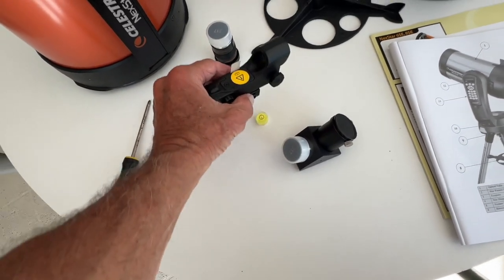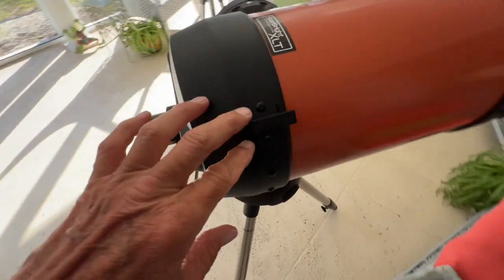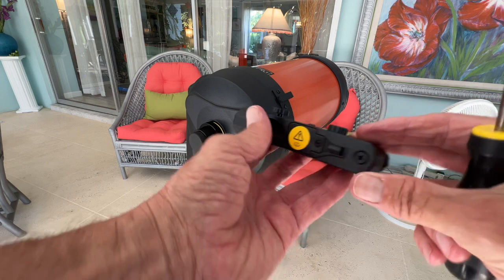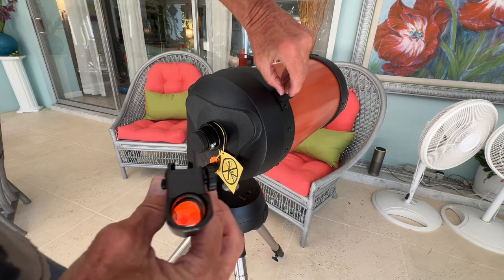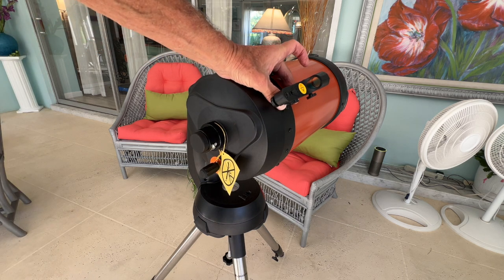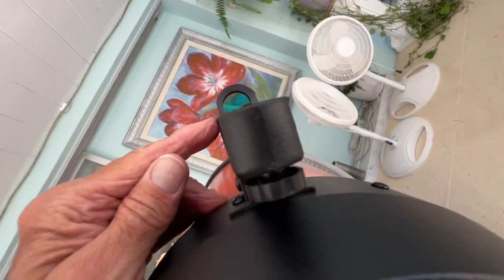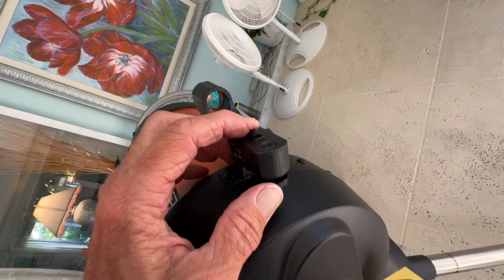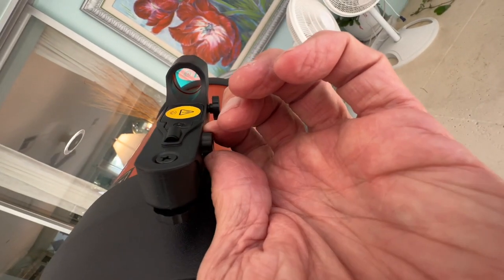How to attach the star pointer finderscope to Telescope on Celestron NexStar 8SE Telescope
Celestron NexStar 8SE Telescope
Nexstar computerized telescope: The NexStar 8SE Computerized Telescope features Celestron’s iconic orange tube design with updated technology and the latest features for amazing stargazing for beginners and experienced observers.
8-Inch aperture: The 8-inch primary mirror in this Schmidt-Cassegrain telescope for adults and kids to be used together packs enough light-gathering ability to observe the best that our Solar System has to offer, while retaining a compact form factor. Compatible with starsense technology, Wifi
Fully-automated go to mount: Featuring a database of more than 40,000 celestial objects, the go to mount built into our telescopes for astronomy beginners automatically locates and tracks objects for you.
Easy to assemble and break down: The single fork arm design and sturdy steel tripod all assemble and break down from separate components for easy transportation. SkyAlign technology gets your telescope aligned and ready in minutes.
Unbeatable warranty and customer support: Buy with confidence from the telescope brand, based in California since 1960. You’ll also receive a 2-year warranty and unlimited access to technical support from our team of US-based experts.